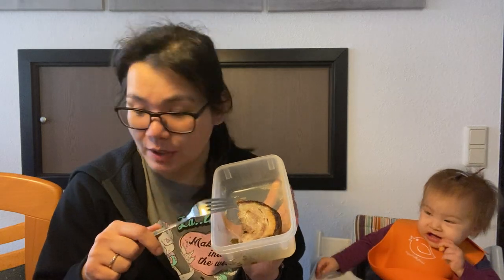Lechon Belly and Lechon Paksiw Review